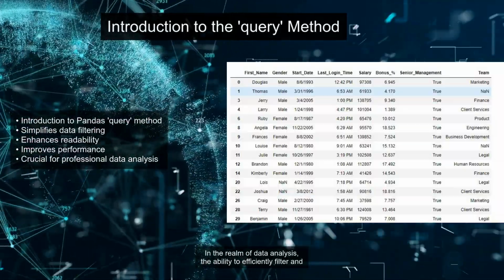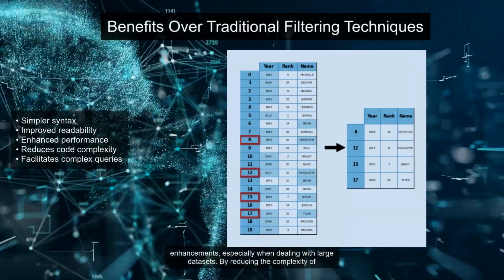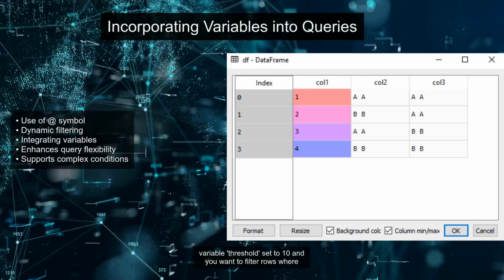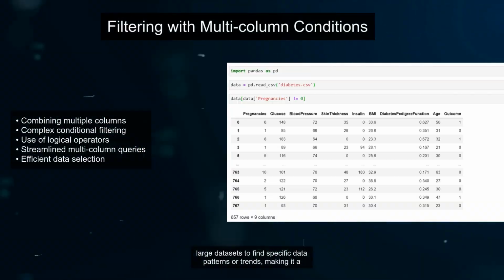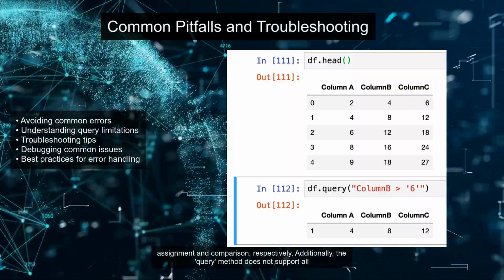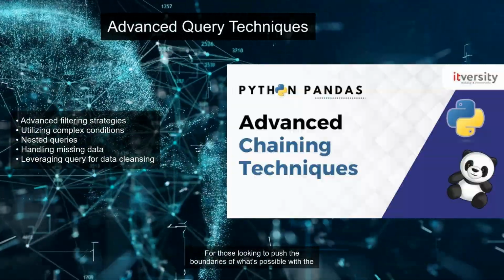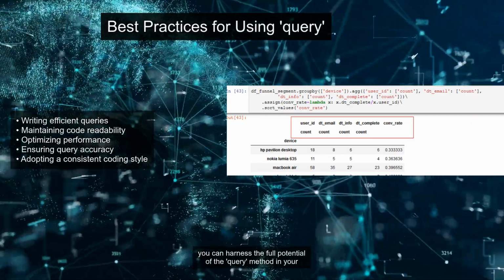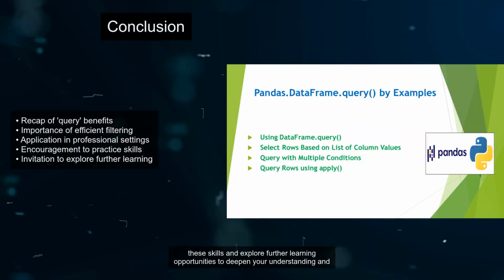Advanced Pandas Filtering with Query Method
**🚀 Advanced Pandas Filtering with Query Method: Elevate Your Data Skills! 🤖**

Ever struggled with complex data filtering in Pandas? Discover the power of the 'query' method and transform your data analysis game! ⚡💡

- ✨ **Introduction to 'query' Method:** Simplify and enhance your data filtering.
- ⚡ **Benefits Over Traditional Techniques:** Achieve improved readability and performance.
- 🔥 **Syntax and Basic Usage:** Master SQL-like syntax for intuitive filtering.
- 📌 **Incorporating Variables:** Unlock dynamic and flexible query capabilities.
- 🛠️ **Filtering Multi-column Conditions:** Streamline complex data selection.
- 🚀 **Performance Benefits:** Optimize filtering for large datasets.
- 🎯 **Common Pitfalls and Troubleshooting:** Avoid errors and ensure smooth execution.
- 🔥 **Real-world Examples:** Apply techniques to elevate your data projects.
- 📌 **Advanced Query Techniques:** Leverage nested queries for data cleansing.
- ⚡ **Best Practices:** Write efficient, readable, and high-performing queries.
- 🔥 **Integrating 'query' with Pandas Functions:** Maximize your data manipulation potential.

This video is perfect for AI enthusiasts, tech enthusiasts, and anyone eager to enhance their data analysis workflow. Understanding the 'query' method is crucial for efficient and effective data handling in professional settings. 🌟🔍

- [Maste